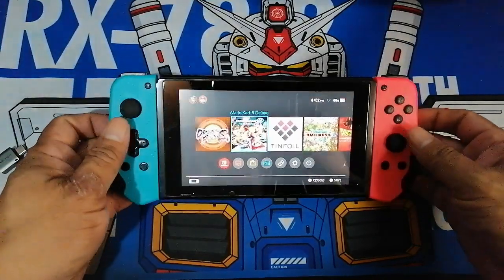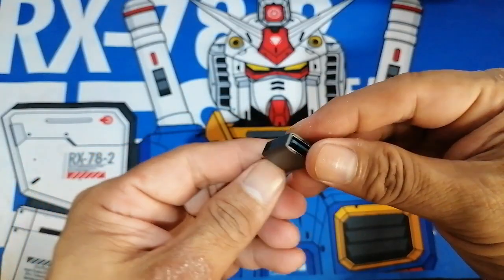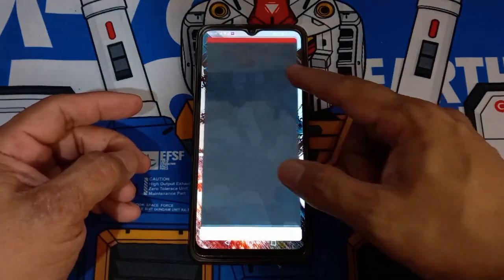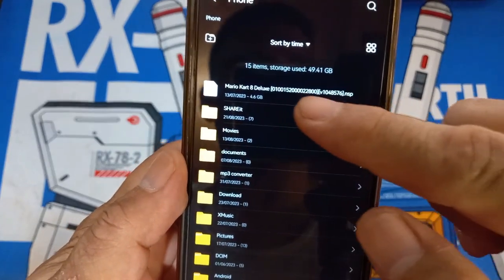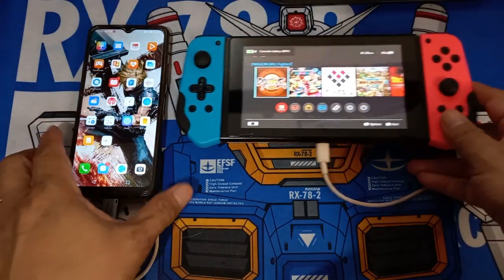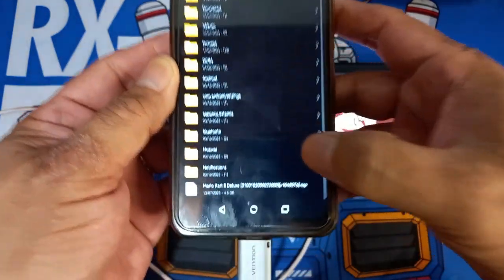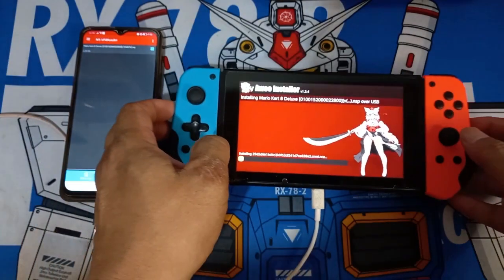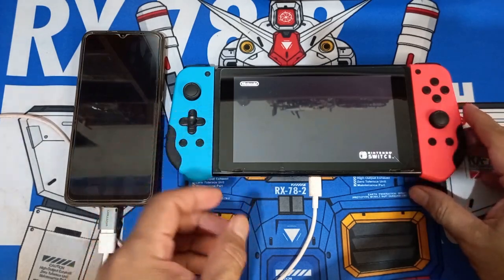How To Install Updates On Outdated Games In Nintendo Switch By Mobile Phone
If you want to update your games manually in your Nintendo switch and you dont have a PC you can update it by the use of your mobile phone. Guys this video is for educational and information only and no piracy intended